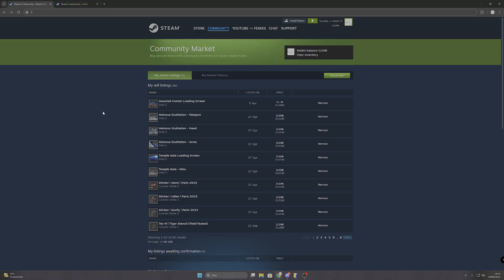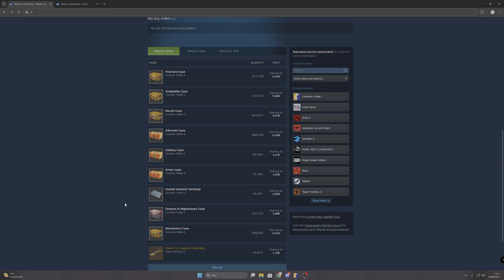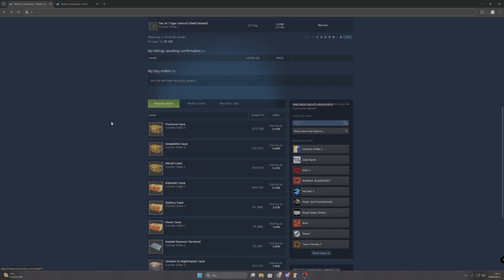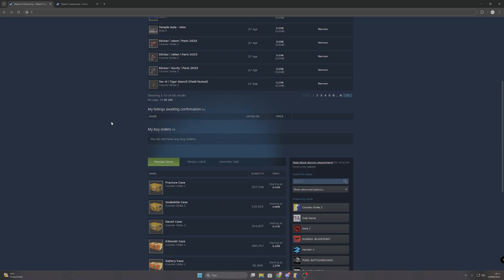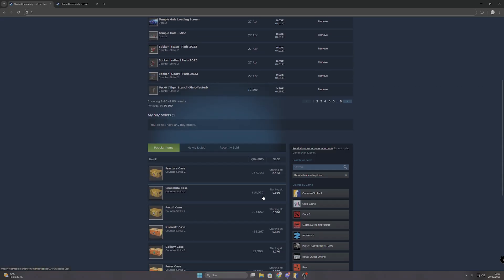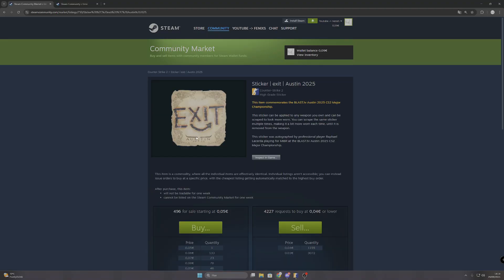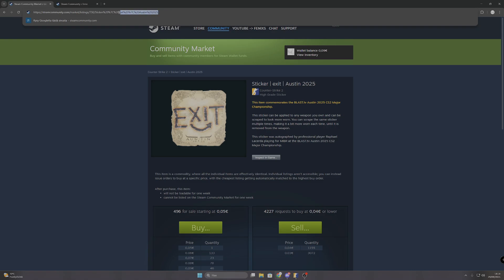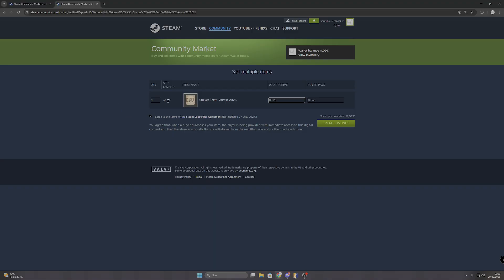How to sell Multiple items with 1 click in STEAM MARKET PLACE - 100% SAFE METHOD! - Hidden feature!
Hello guys!

I hope you enjoy this video of me explaining how to sell multiple items at the time in steam market place!
Its completely safe cause its steams own feature that is basically hidden from normal people so you gotta use a little bit of brains and copy pasting to get it done properly!

Ill also put the link here so you can also copy it form here!!!
This the "core link" you need to add the item you want to sell like i explained in the video (Everything past " 730/ ")!